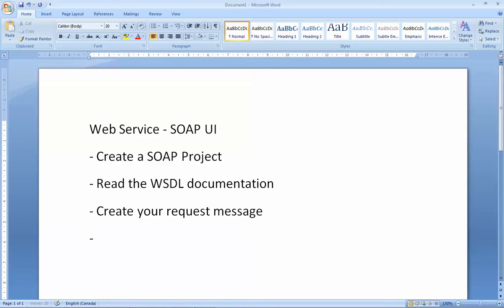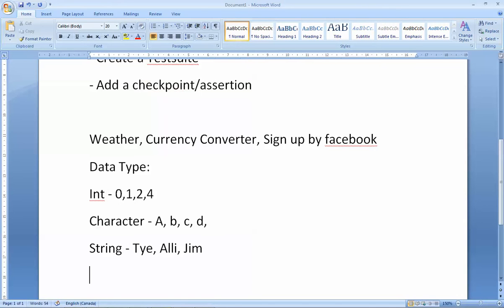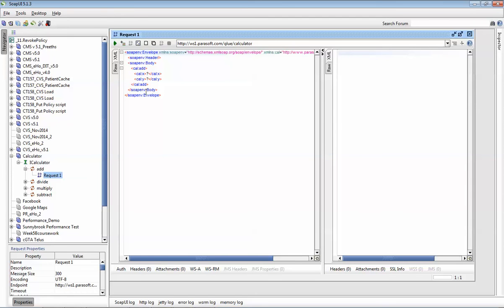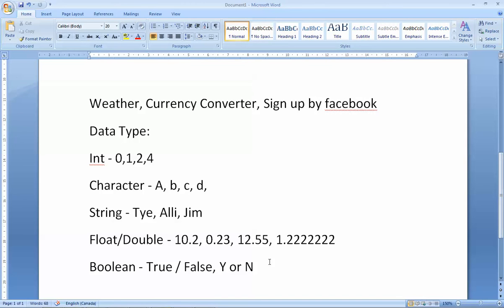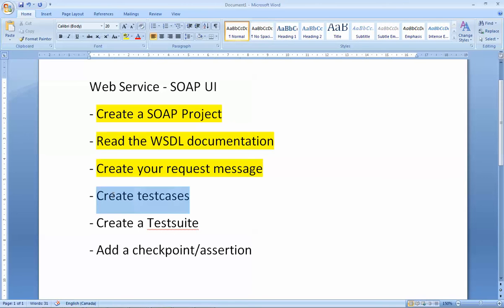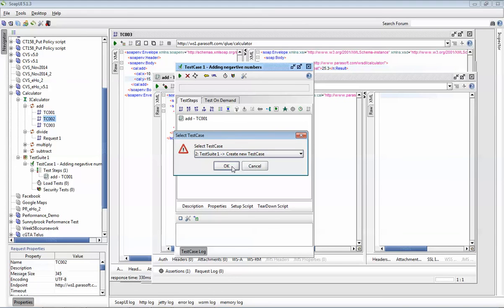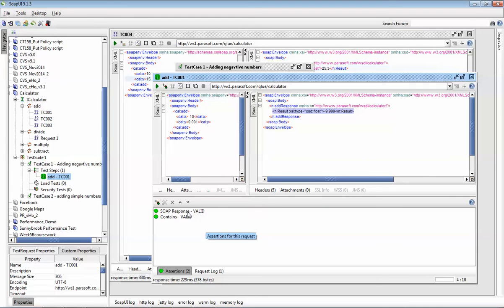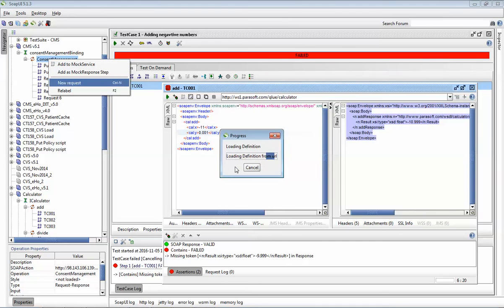Week5 Video SoapUI Tutorial new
A busyQA video describing how to test a SOAP webservice using SOAPUI